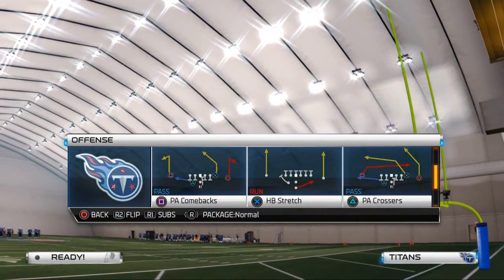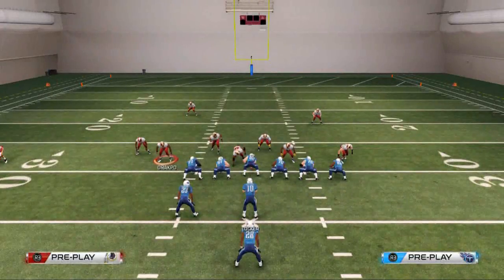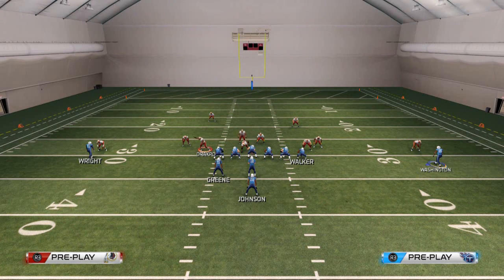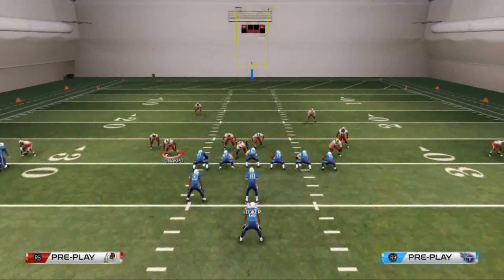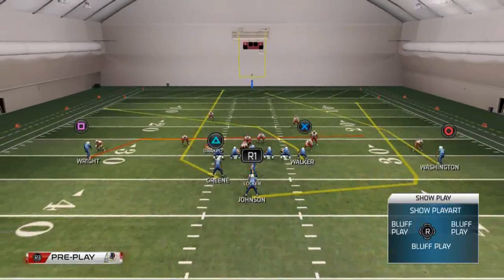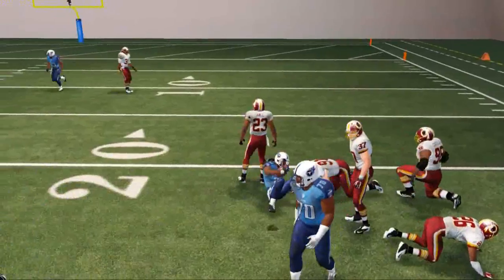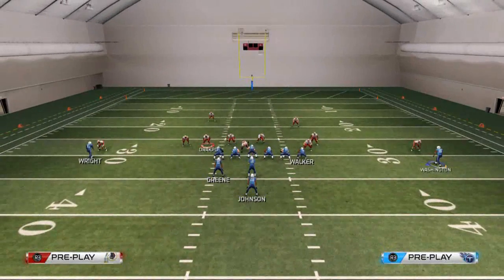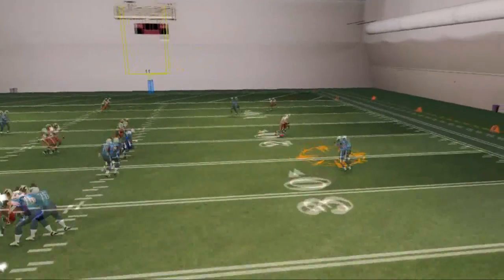Madden 25 PS4 Gameplay| Madden 25 Nex Gen Tips - Pistol Weak Part 4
Playbook: Carolina
Pistol Weak - PA Crosses
Wheel the Deep HB
Streak the FB
Commentator Information
Twitch.tv/cnballard